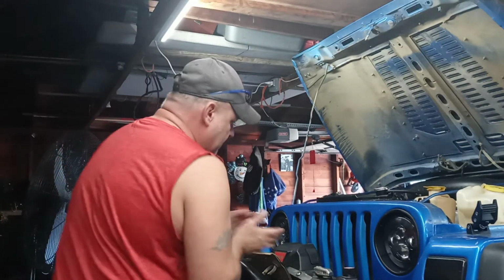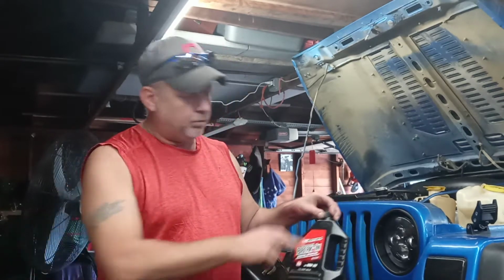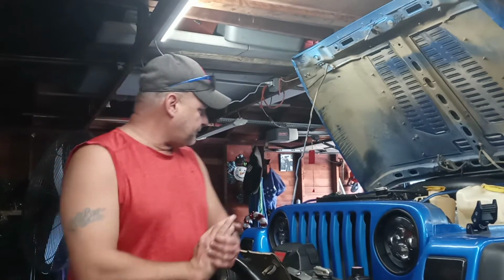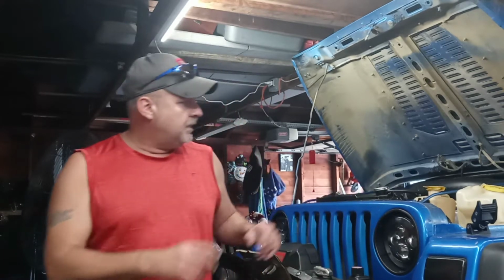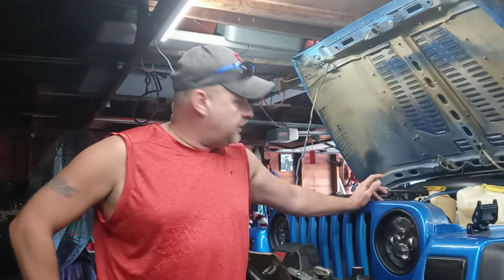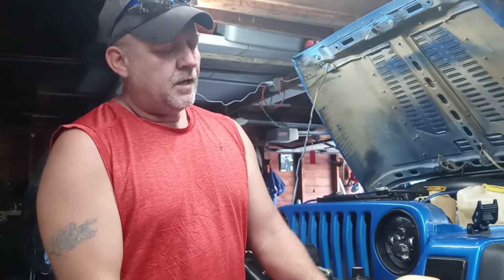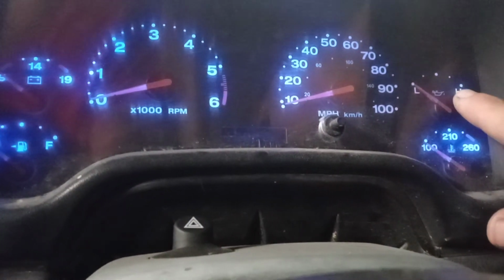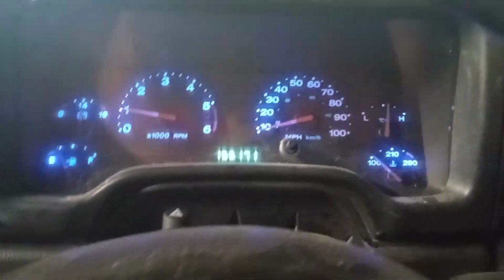Jeep 4.0 engine rebuild: PART 56, finally time for the 1st start up and tips. it went very well!